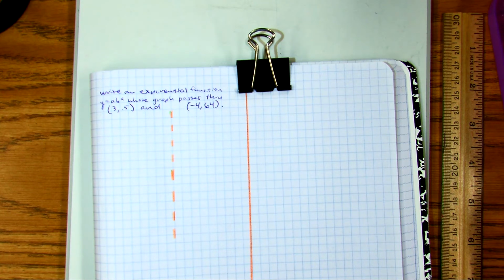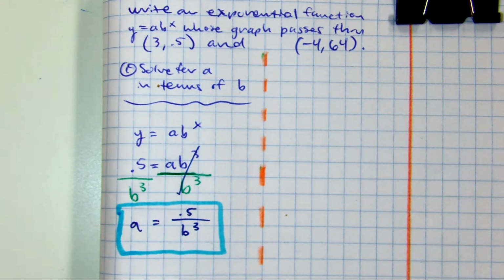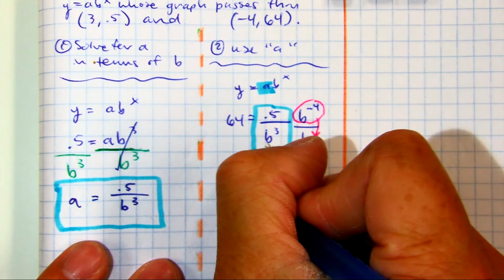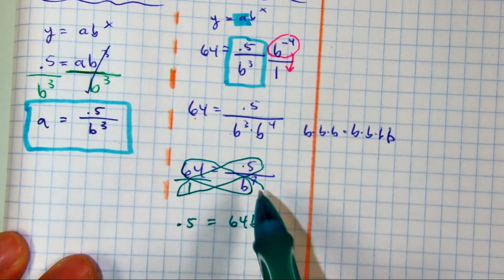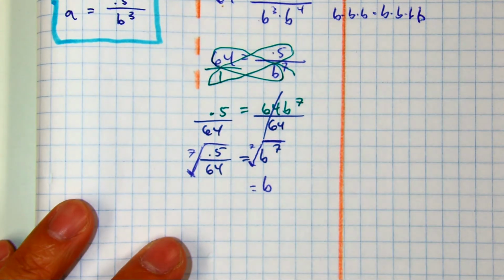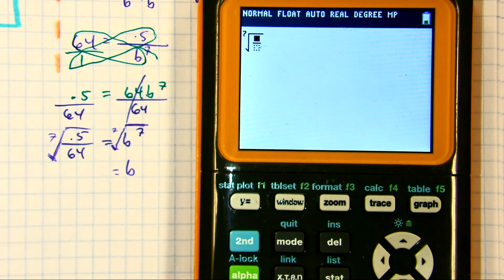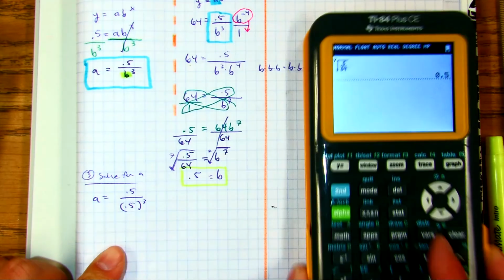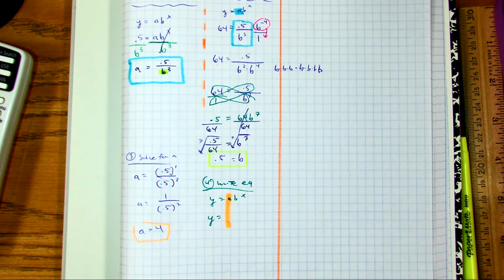3.1 write exponential function given two points example E hard